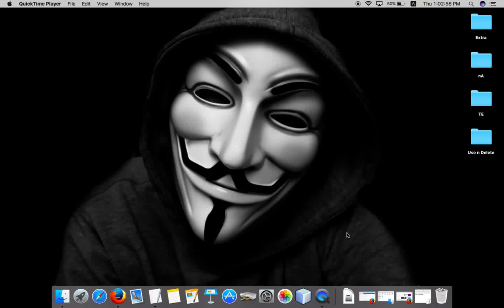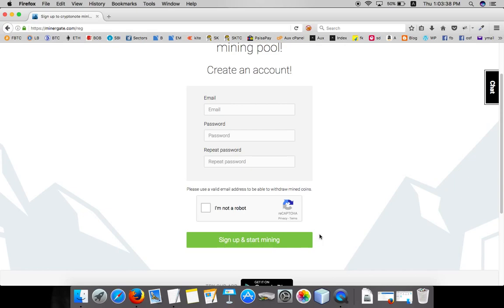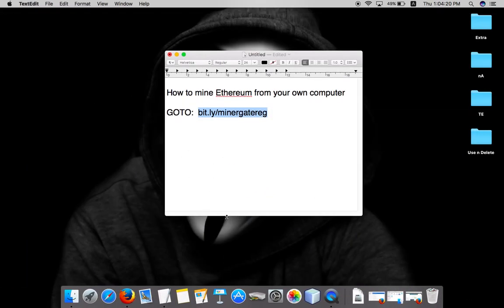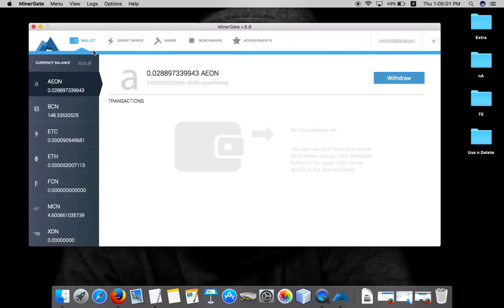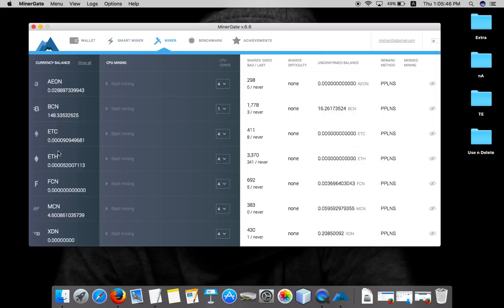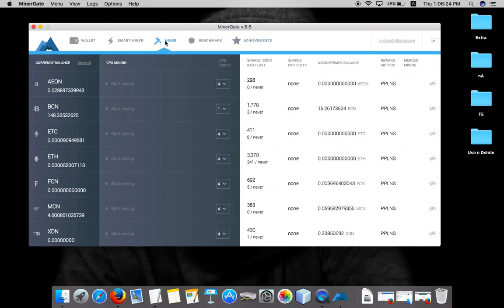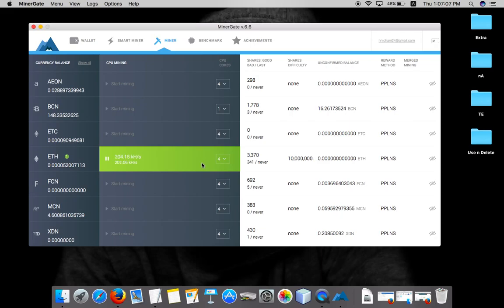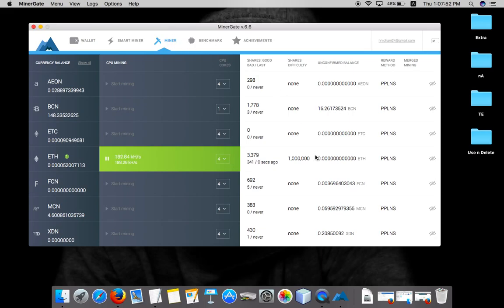How to Mine Ethereum ETH on Macbook Air | CPU Mining | OSX | India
How to Mine Ethereum ETH on a Computer

In this video, I'll show you the method of mining ethereum (ETH) on a Mac OS. For windows/linux machine, the method remains the same. Just the miner tool you install will change based on your OS.

BTC- 1GJhYT2AdhGkmcmS7qA7gDiCVqQdePw1GR
ETH- 0xA093AeD36F6b75B2b5F4D21baA0c625F2a0565Bc
LTC- LZGtu5dx9ZyXKdfyjWJoY4Y4qFJSn2qnrN

Thanks